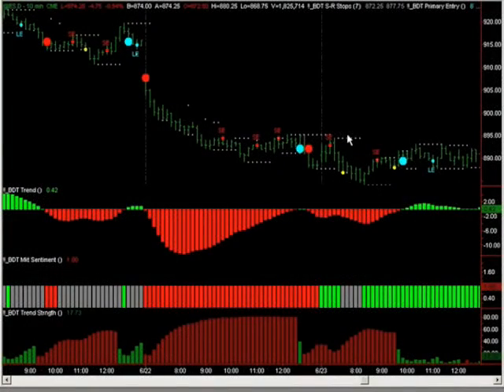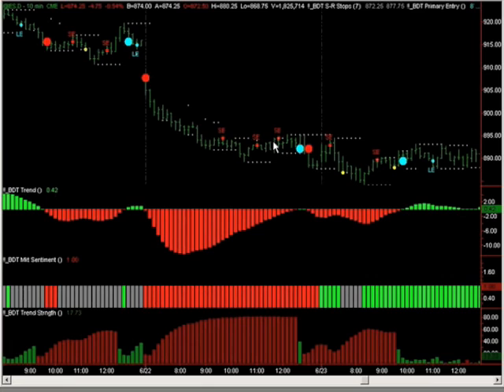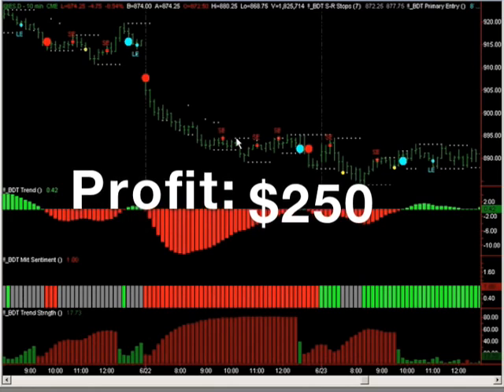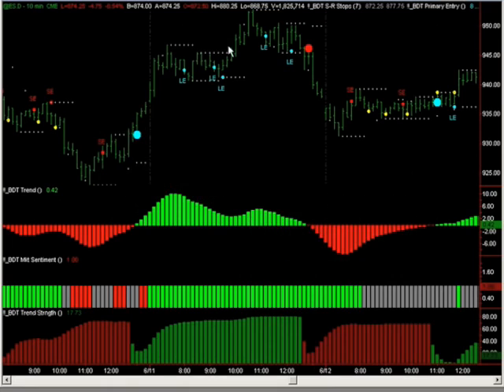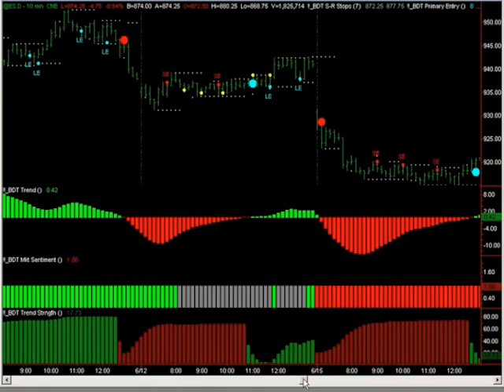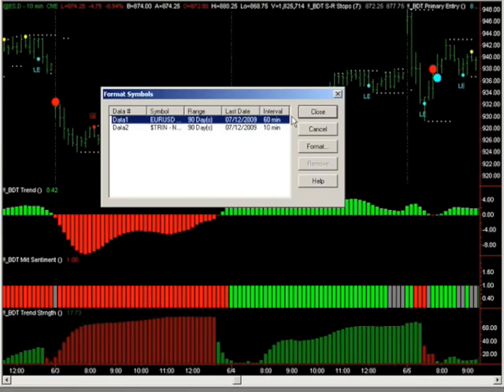Black Diamond Trading System Any Market (forex, Futures, Stocks, Binary Options).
TRY ITS FOR 7 DATS FOR JUST $ 1 @
THAN ONLY $ 67 PER MONTH STATING AT THE END OF 7 DAYS  AND YOU CAN CANCEL AT ANY TIME .DON’T MISS THIS OPPORTUNITY ,HERE’S WHAT YOU GET

FULL BLACK DIAMOND TRADER 2 LICENCE AND MEMBER
1. THE ENTIRE SYSTEM , WITH THE AUTOMATOR / EA TO TRADE FOREX AND ALL OTHER MARKETS PLUS BINARY OPTION SETTING .

2. ALL INDICATORS SHOWN ABOVE WITH LEADING LASER- ACCURATE BUY/SELL POINTS!
3. COMPLETE INSTRUCTION MANUAL AND 120+MINITUES OF DETAILED TRANING VIDEOS!
4. ACCESS TO THE BLACK DIAMOND TRADERR 2 SUPPORT CENTER
5. 2COPICES OF BLACK DIAMOND TRADER 2 ( USE ON LIVE OR DEMOACCOUNTS)
6. LIVE PERSONAL AND PREFESSINAL SUPPORT
7. FREE UPGRADES FOR LIFE !Black Diamond Trader Is A Real Trading System That Works On Any Market (forex, Futures, Stocks, Binary Options). Make Money Online Trading Today! 120+ Minutes Of Video Tutorials, & Instruction Manuals. Super High Conversion, Solid Recurring, Commissions!